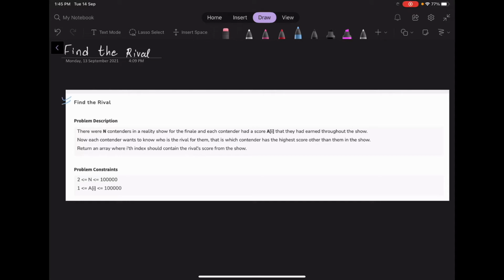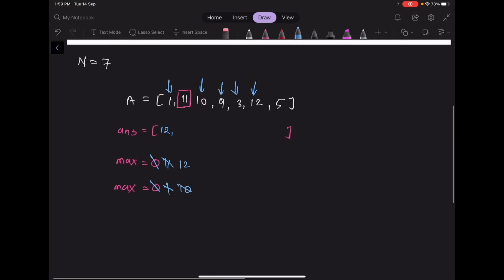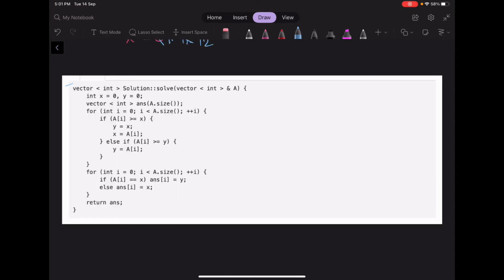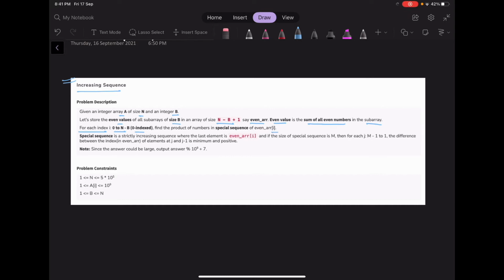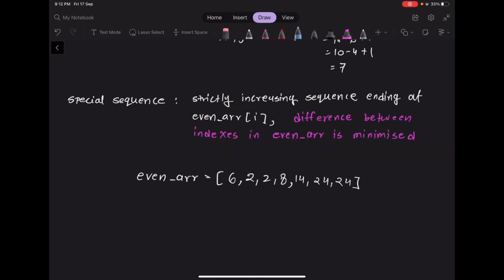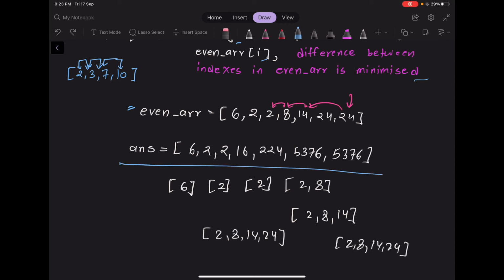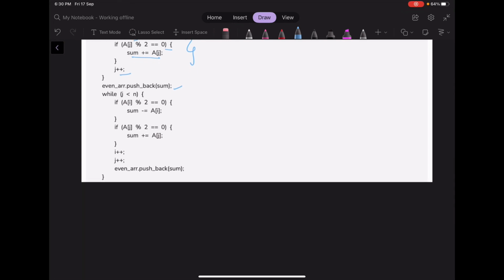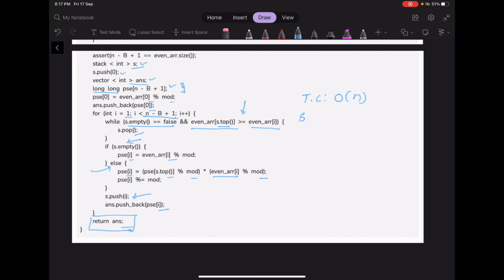CodeDrift 2.0 September Day 1 Solution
We bring you the solutions to CodeDrift 2.0 August, a coding marathon designed to challenge programmers with several programming questions of varying difficulty levels over 8 days. In this video, Bring to light your logical minds by solving algorithmic programming problems.

0:00 FInd the Rival Problem Description
0:45 FInd the Rival Solution Explanation
5:35 FInd the Rival Code Explanation
7:50 Increasing Sequence Problem Description
9:05: Increasing Sequence Solution Explanation
15:50 Increasing Sequence Code Explanation